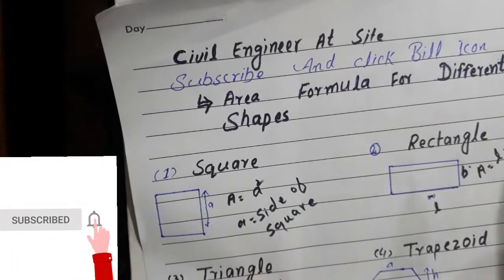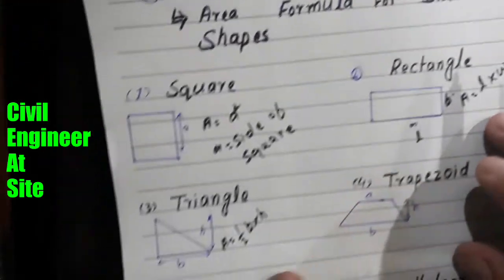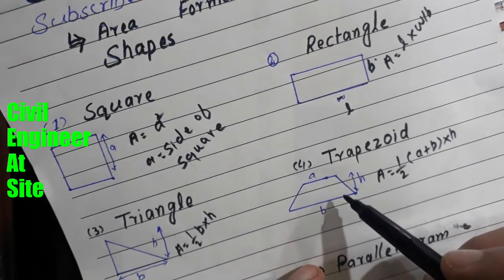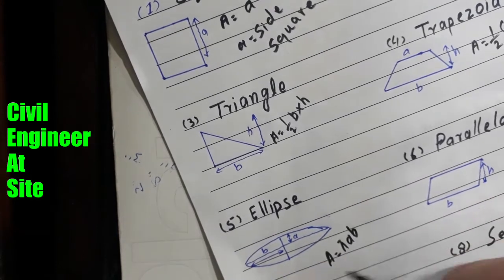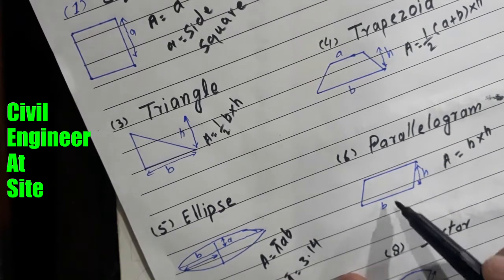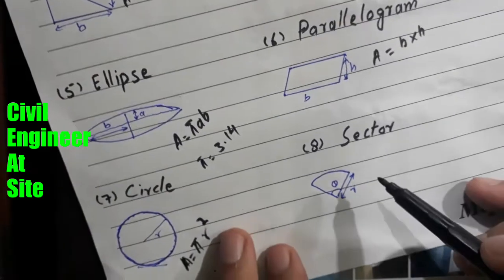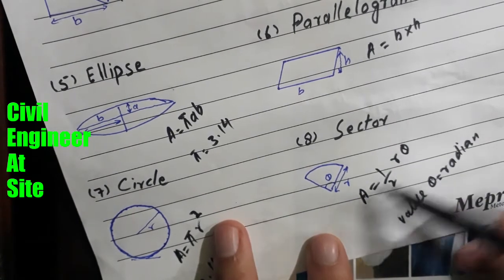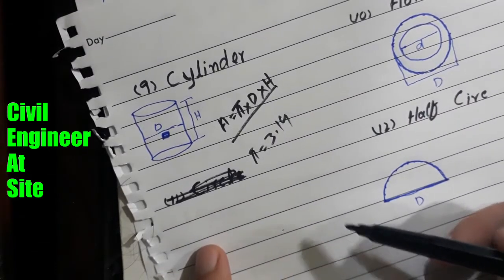Formula Of Area For Different Shapes. Ellipse , Sector, Trapezoid, Hollow circle etc.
Here we wil discuss formula of area for different geometrical shapes.

Interviews Questions and Answers.

Basic Rules For Designing A Column.

How_To_Calculate_Quantity_Of_Cement____Sand_And_Aggregate for a column.

A complete video Lecture On Honeycombing

What are One Way Slab And Two Way Slab And Their differences.
formula of area
surface area of a sphere
surface area of a cylinder
volume of a cone
area of equilateral triangle
area of sphere
surface area of a cone
area of circle formula
area of triangle formula
perimeter formula
surface area formula
normal distribution calculator
surface area of a rectangular prism
area of cone
area of a right triangle
circumference of a circle formula
surface area of a triangular prism
surface area calculator
area of a circle calculator
area of rectangle formula
surface area of a pyramid
volume of a cylinder formula
trapezoid area formula
volume of a cylinder calculator
area of right angle triangle